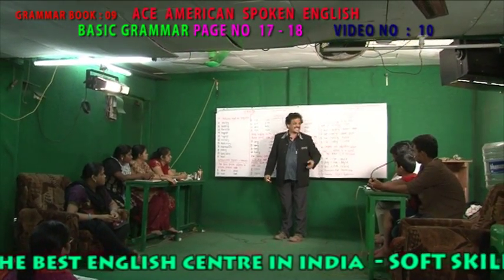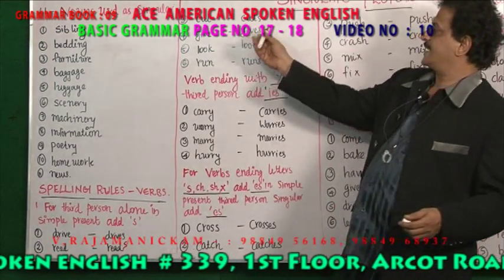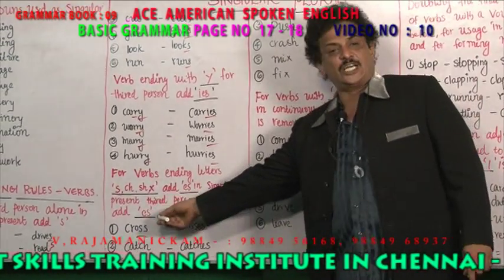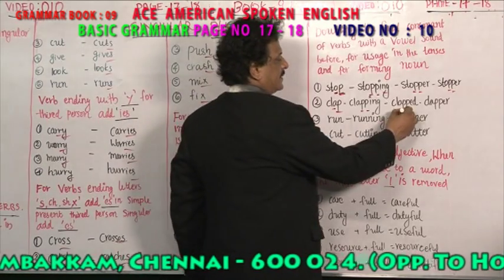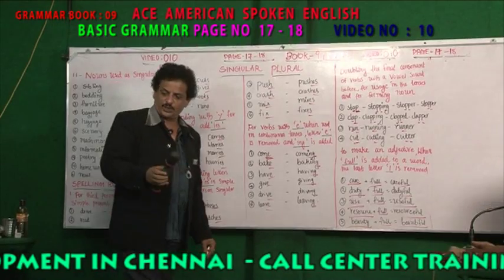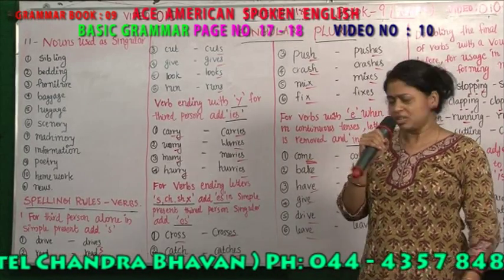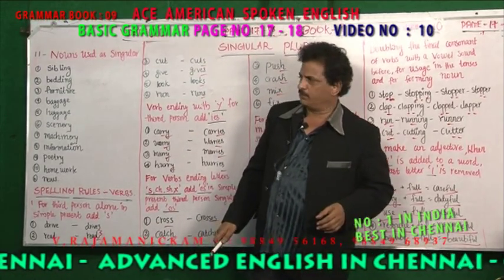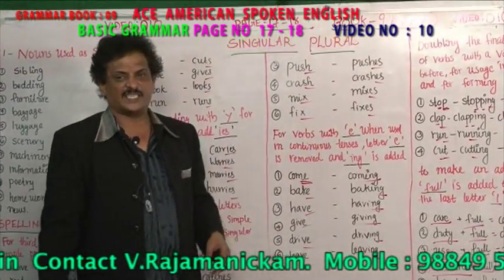BASIC GRAMMAR 9TH BOOK VIDEO NO 010 - SINGULAR AND PLURAL